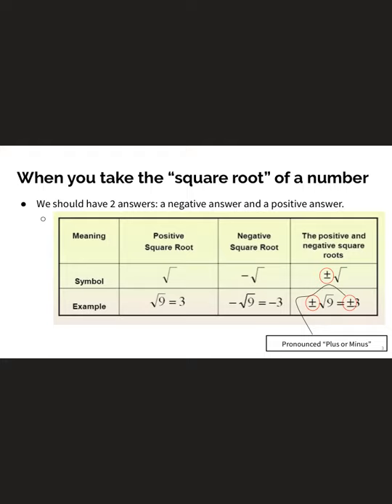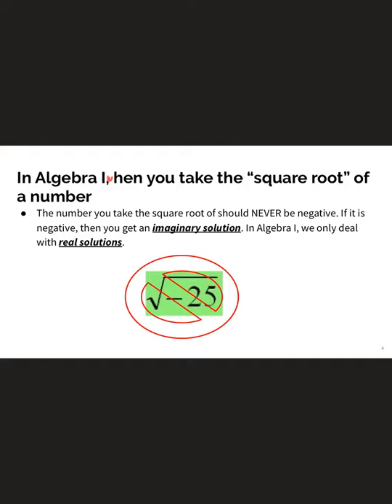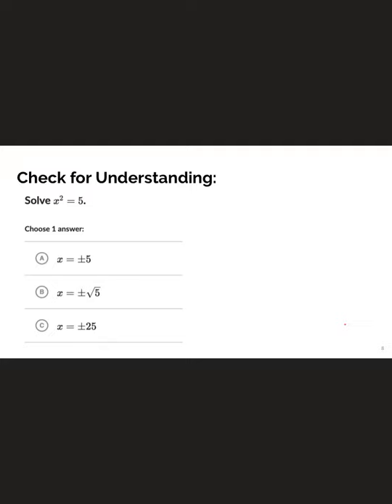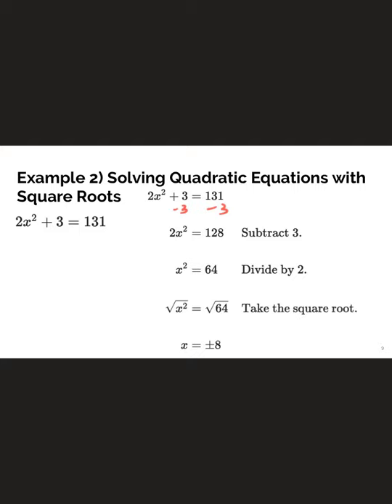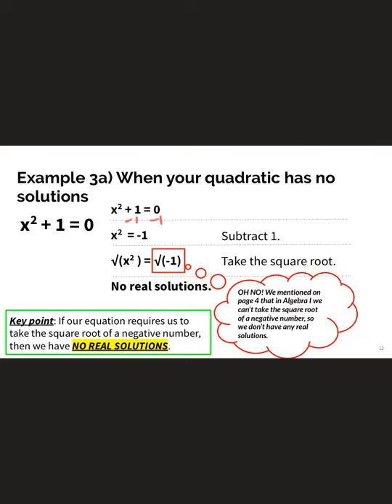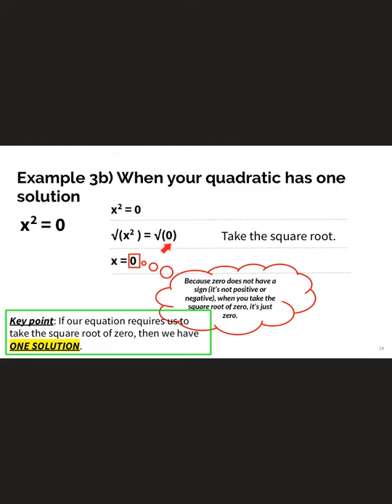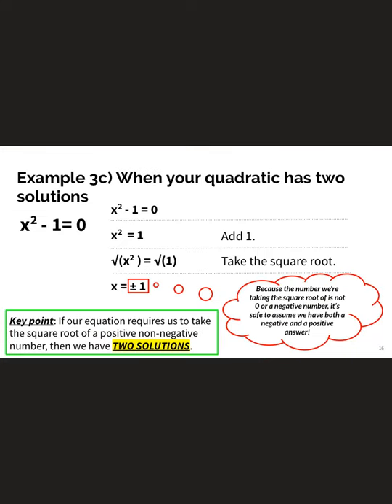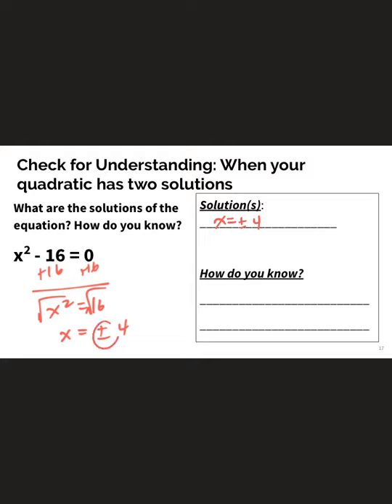Assignment #11: Solving Quadratic Equations (by taking the square root)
First method of solving quadratic equations algebraically.